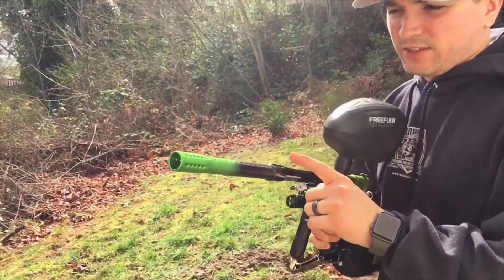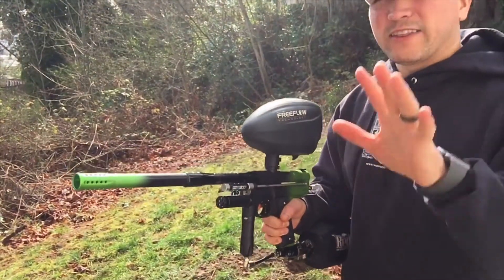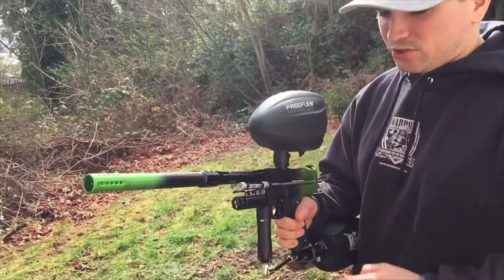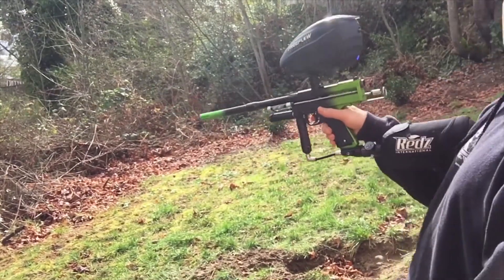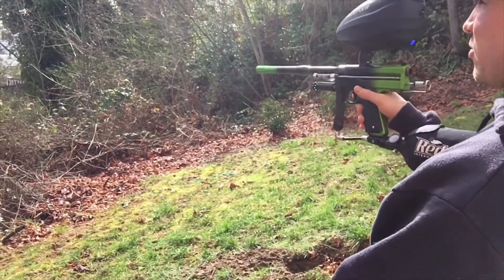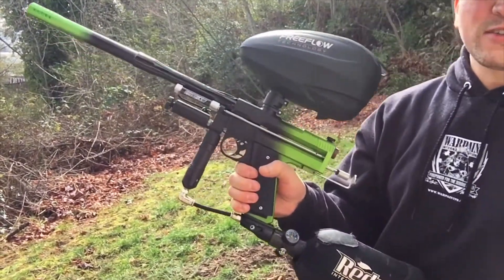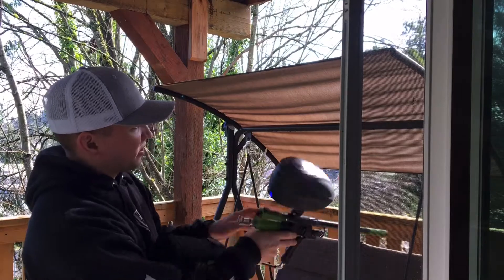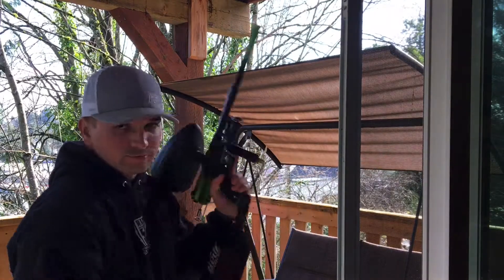Freeflow Caliber mini Sound Check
What noise?